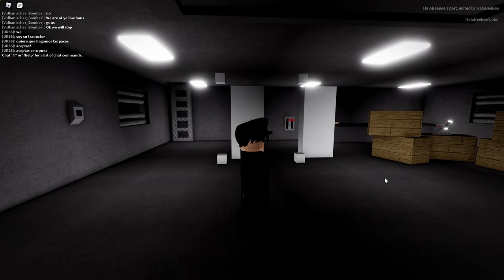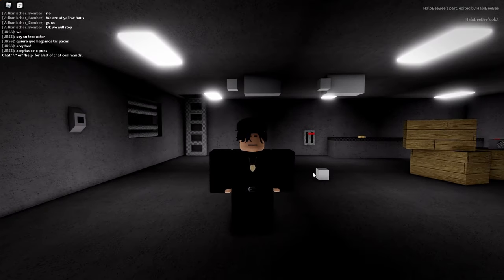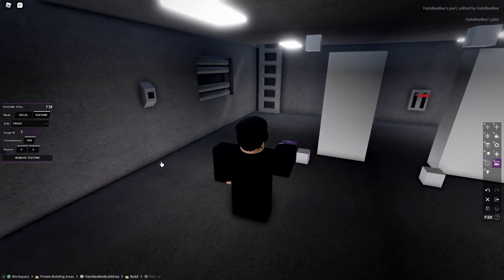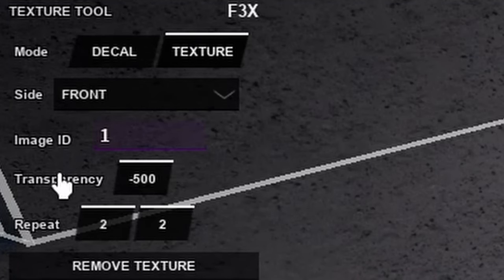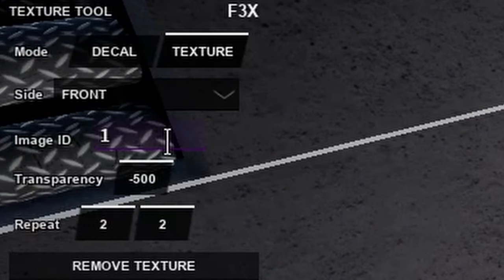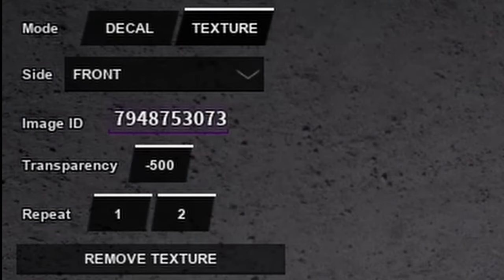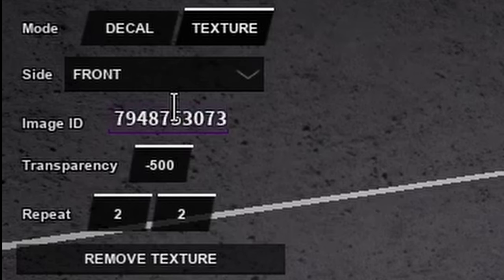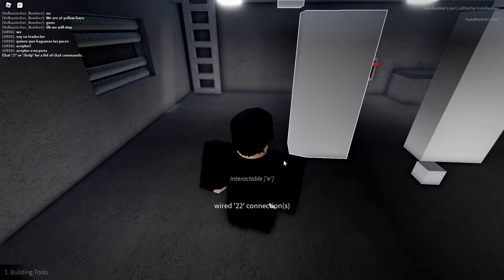How To Add Audio To Your door (Roblox Town)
Note: you can currently only add audio to your doors in town Debug